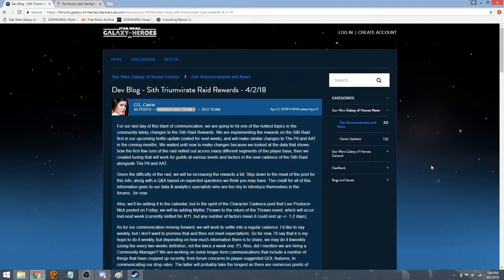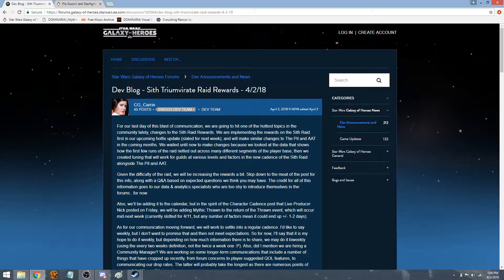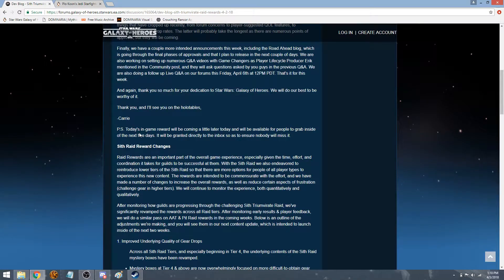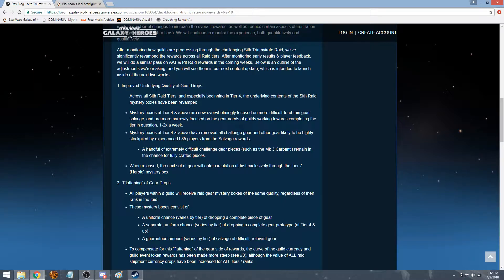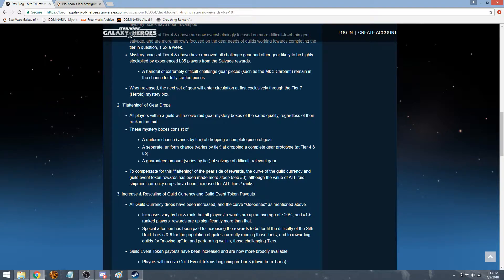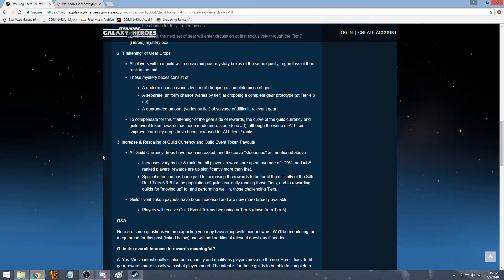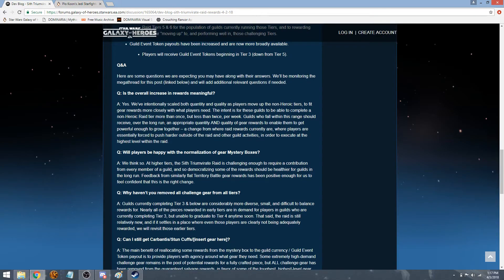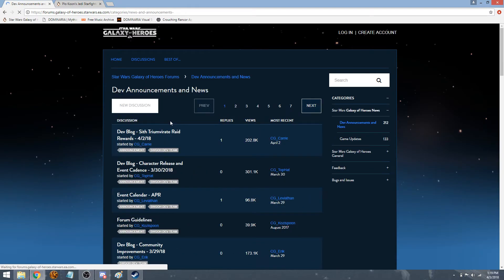SWGOH Sith Triumvirate and Other Raid Rewards Improvement Announcement 4/2/18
Talking about the Sith Raid Triumvirate Rewards improvement.